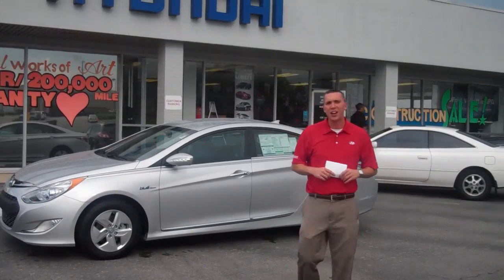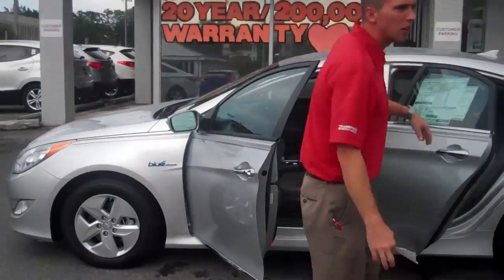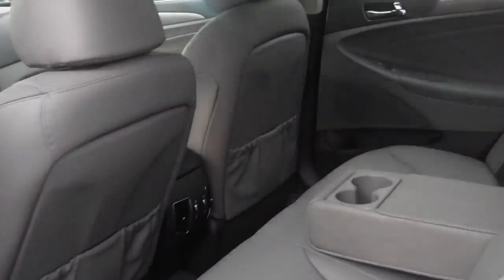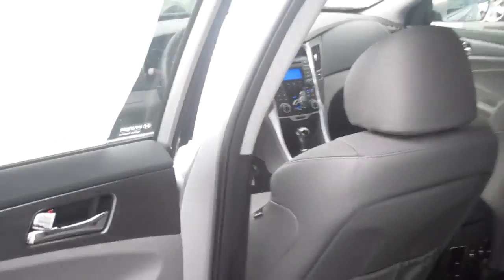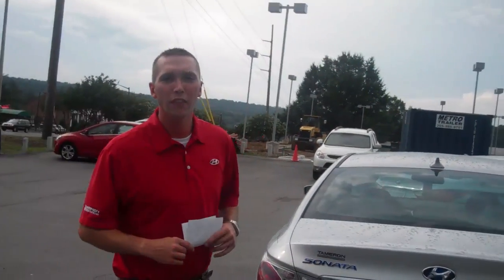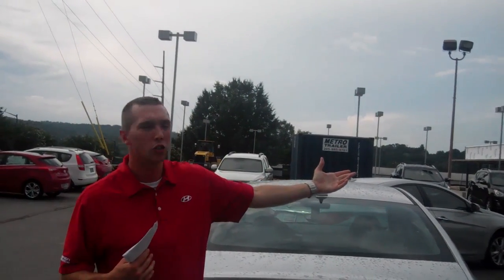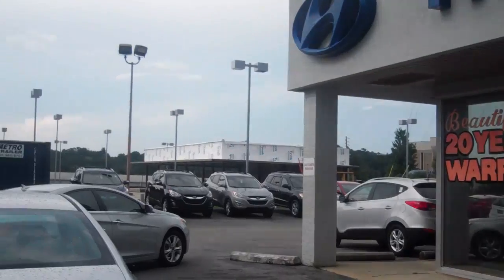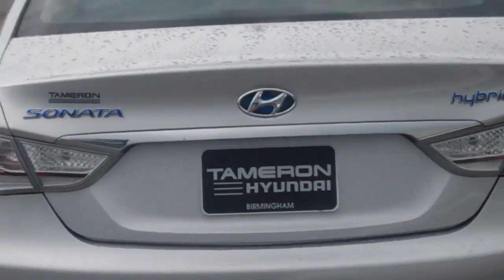A personal message from Seth at Tameron Hyundai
Here's a quick video of one we have in stock. Please come and see me as soon as possible.

Seth Starnes
Tameron Hyundai